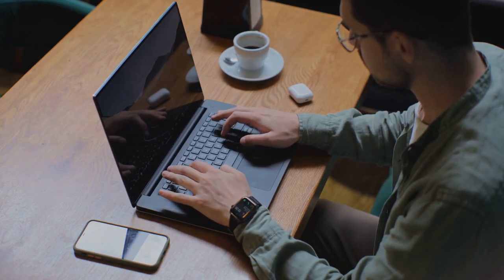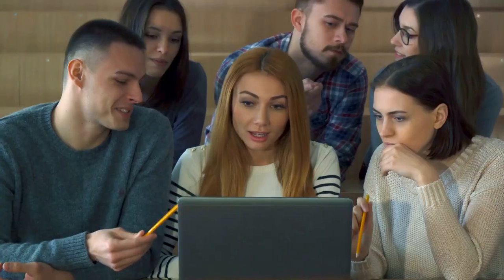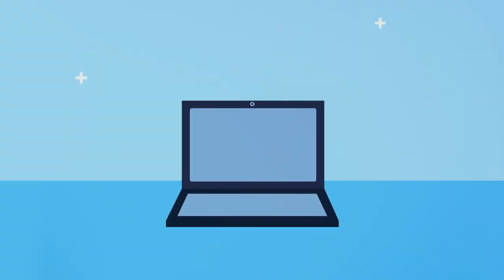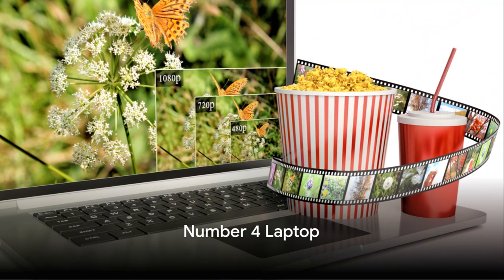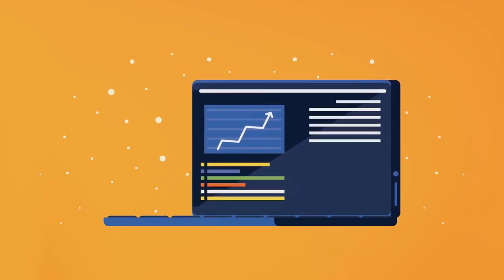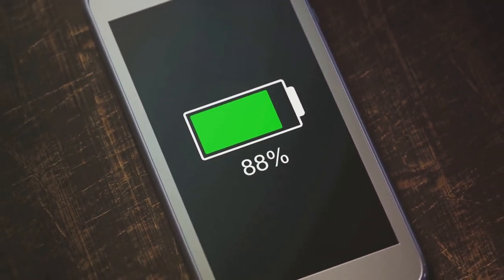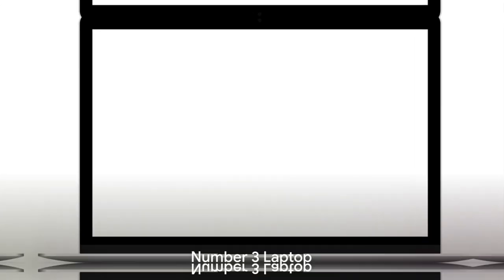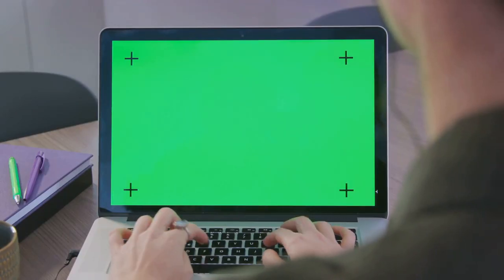Top 5 Student Laptops of 2024